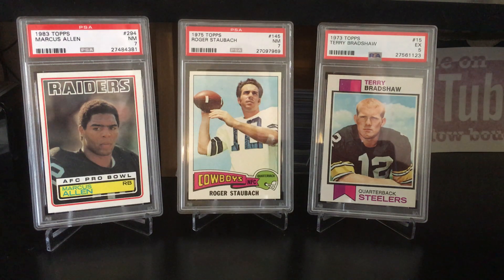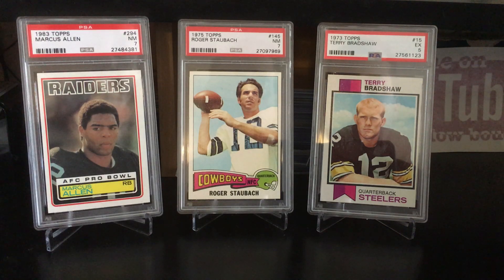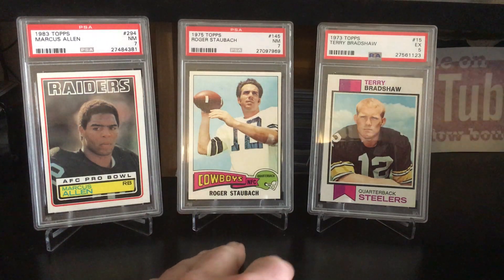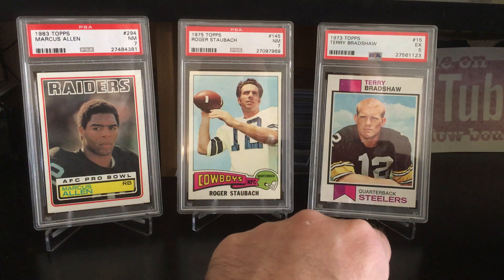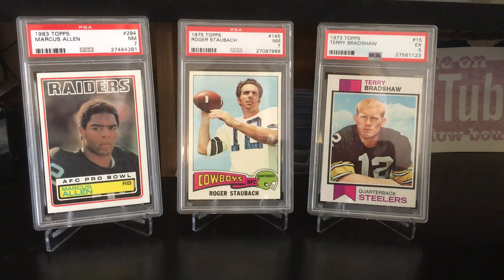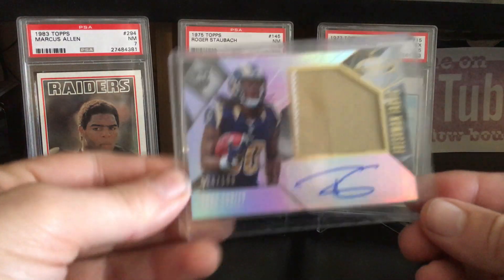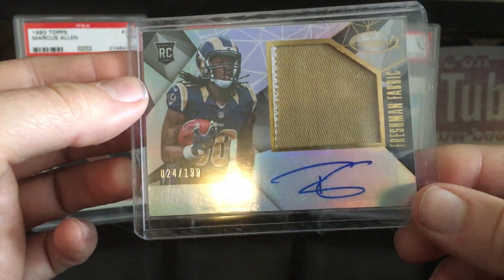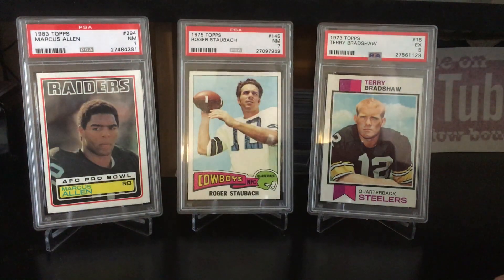This week's ebay finds